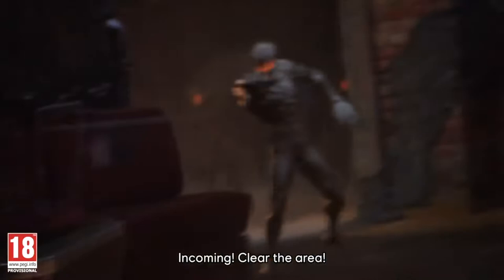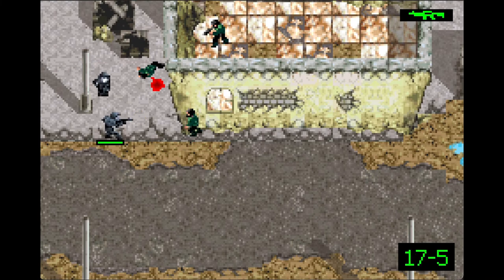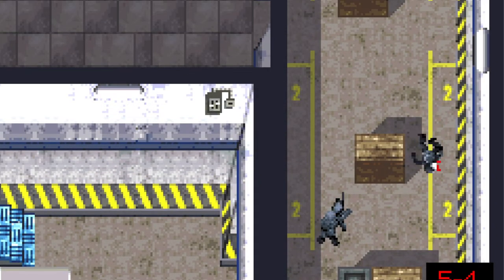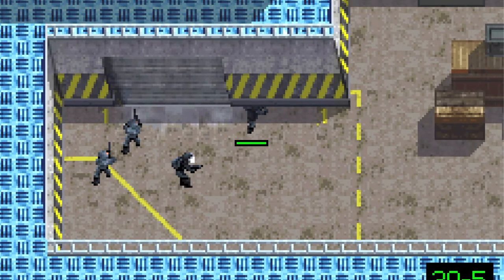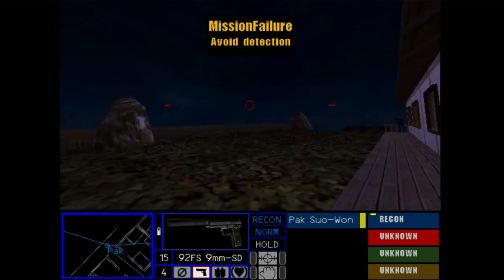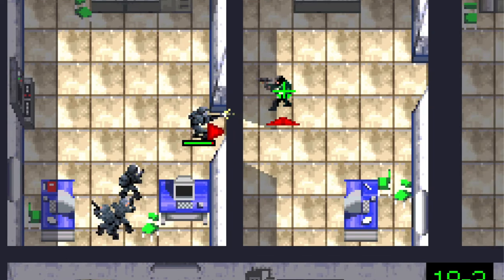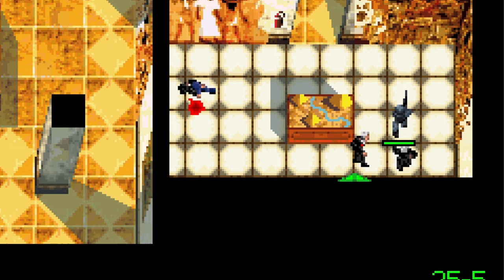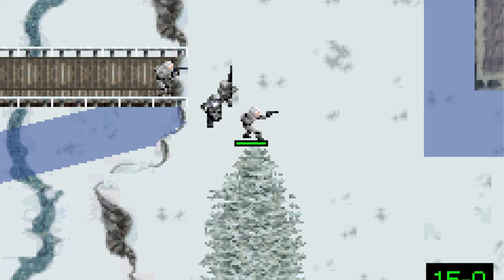Advanced Oddities - Tom Clancy's Rainbow Six: Rogue Spear Advance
In today's Advanced Oddities I take a look at the GBA version of Rainbow Six: Rogue Spear! This is one unique game :O

In case you wanna know how to beat those annoying stealth missions, you can find my video guides in this playlist

The Game Boy Advance had a lot of strange titles in its library.
This is the third video of my series "Advanced Oddities"!

Intro song "Gwyn's Theme Metal Version" by Uppergaff.